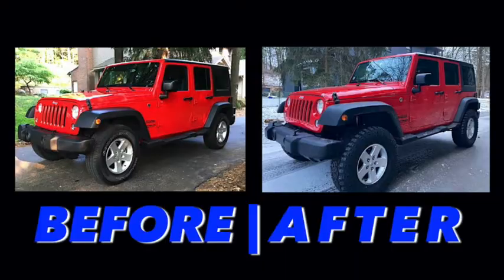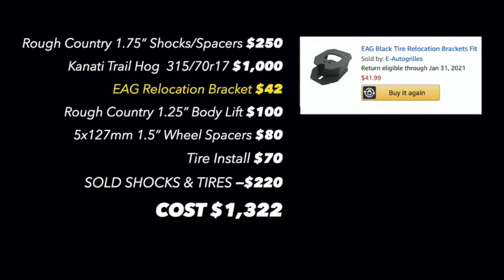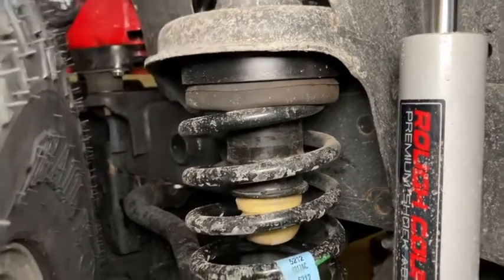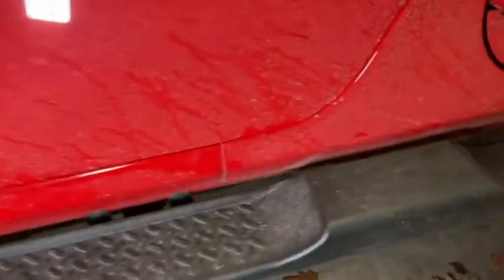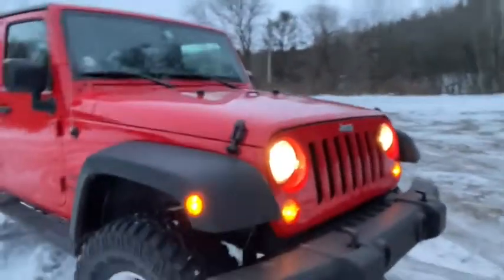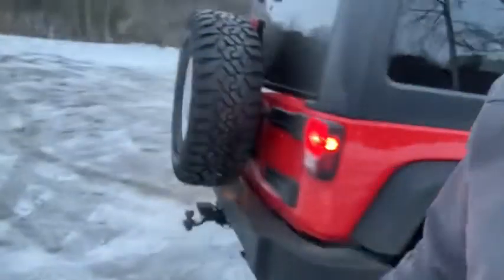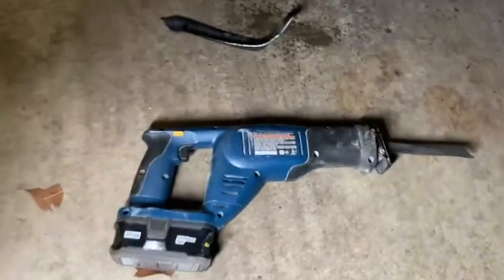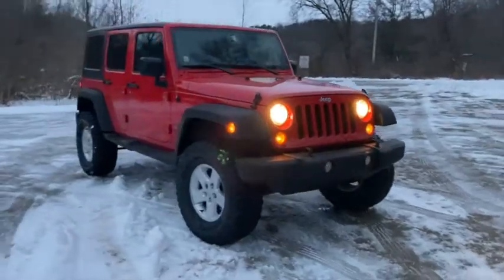Jeep Wrangler 3" Before After Rough Country Suspension Body Lift 1.75" Kanati Trail Hog 315/70r17 34